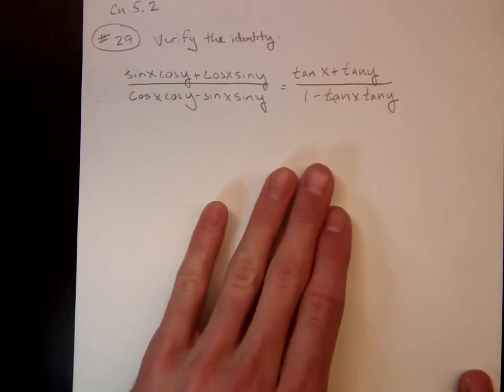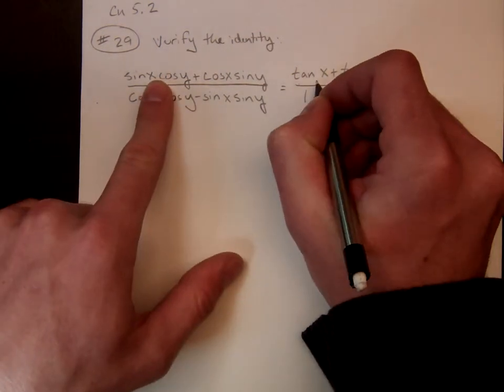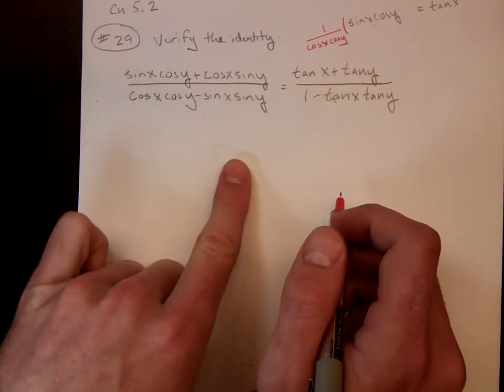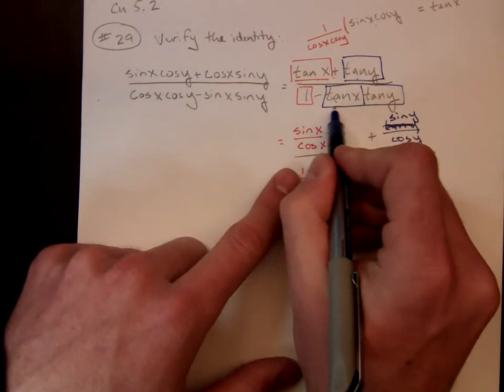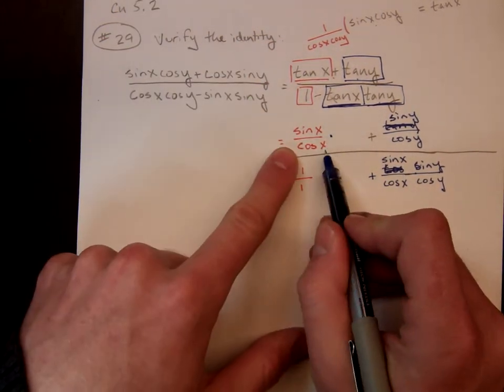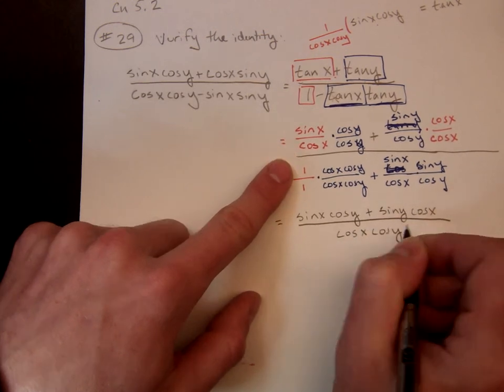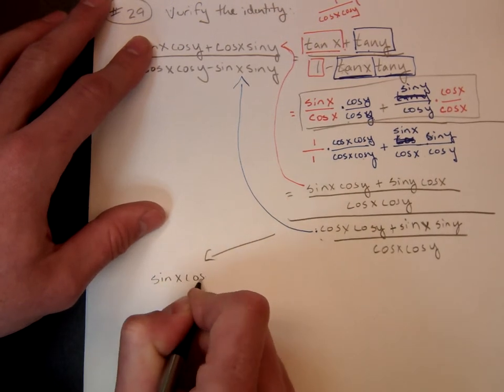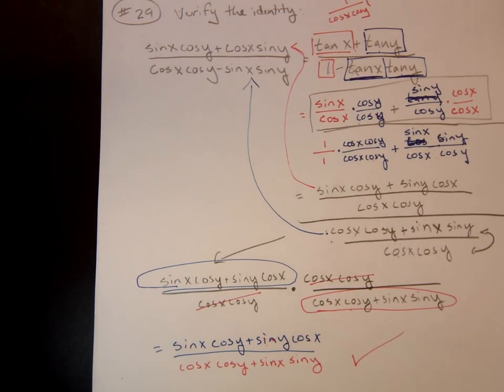PreCalc HW Ch 5 3 Number 37 Solving Trig Equation